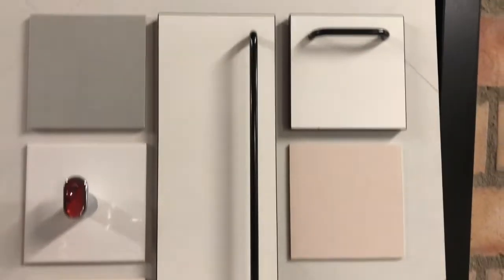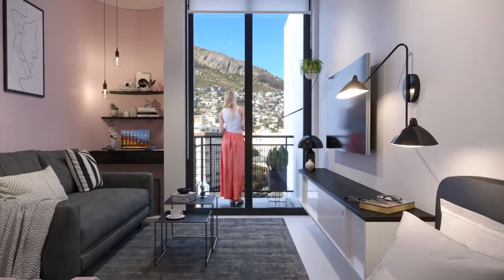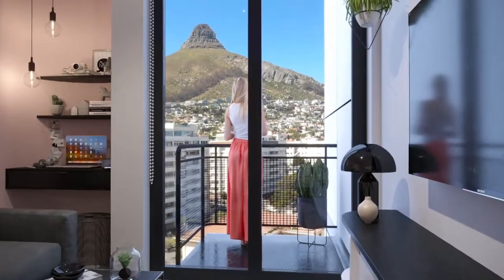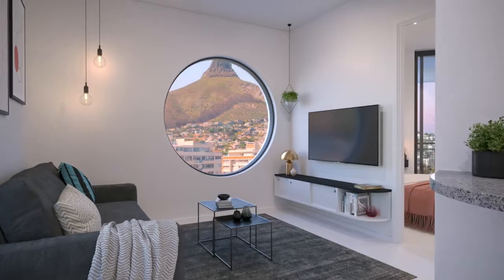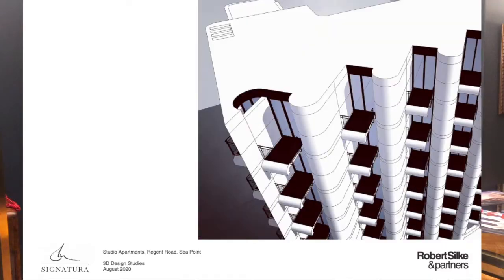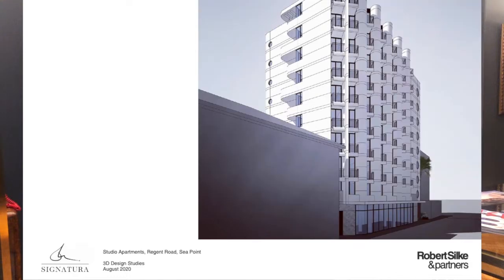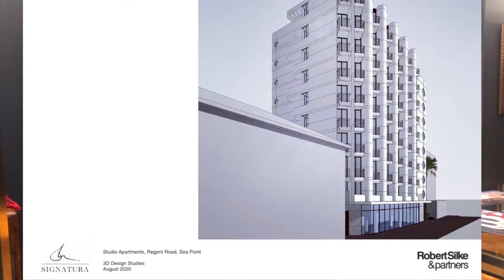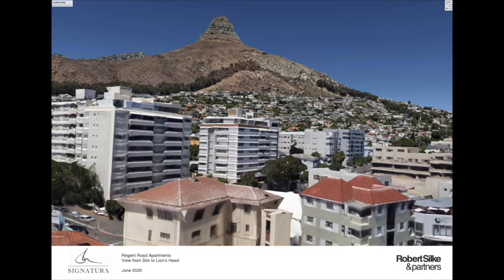The Flamingo | Sea Point Development | Robert Silke Interview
“Like Bauhaus on heat,” is how master architect Robert Silke describes The Flamingo, his curvaceously sculpted nine-storey building that marvellously marries avante garde architecture of the twenties and thirties with the flamboyant tropical modernism of great coastal cities like Miami or Rio.